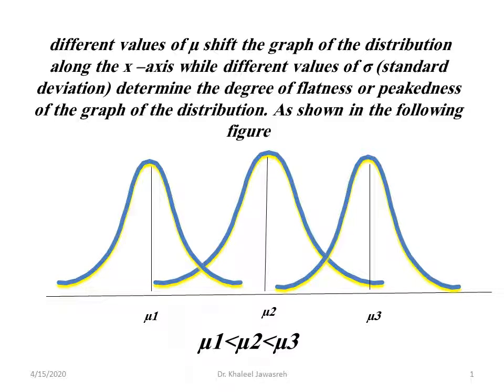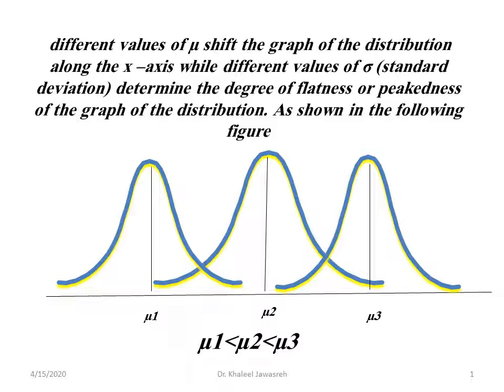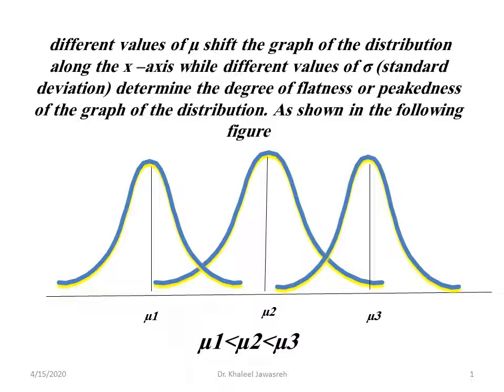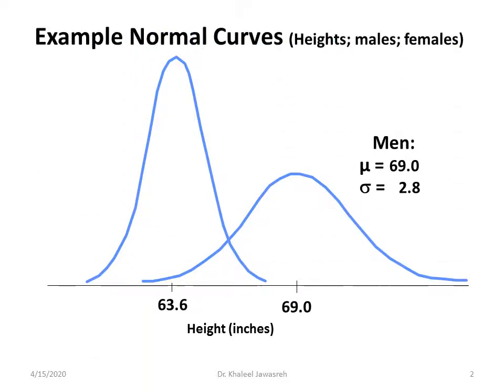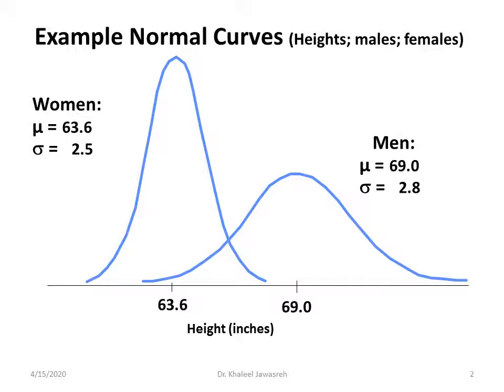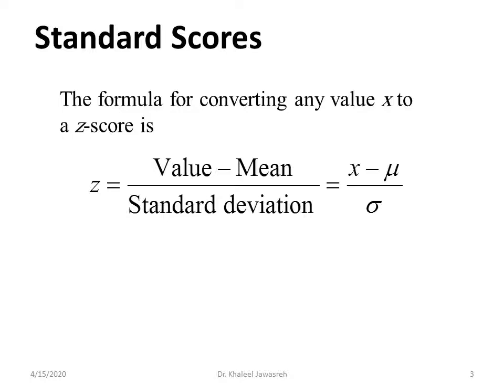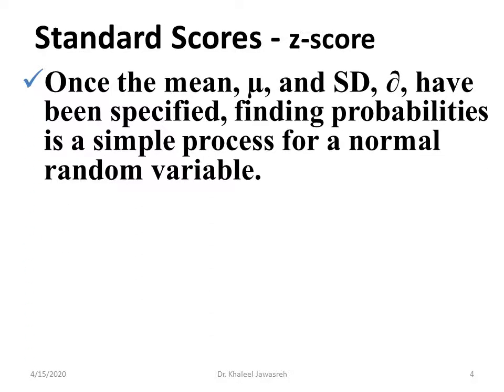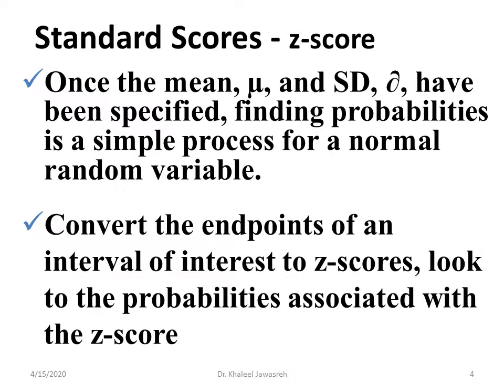Continuous probability distribution Normal 2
Jordan University of Science and Technology (JUST)